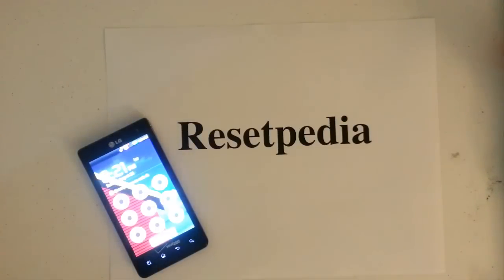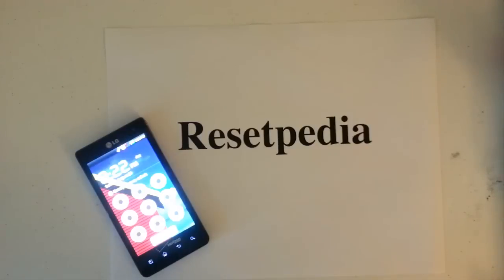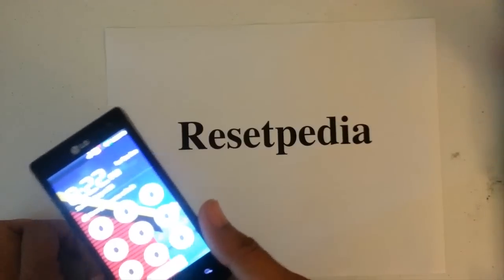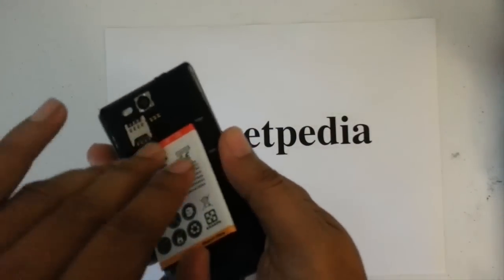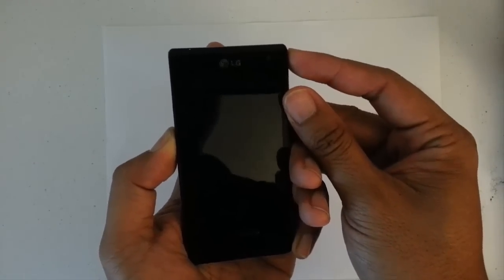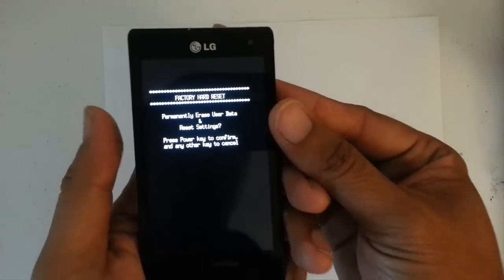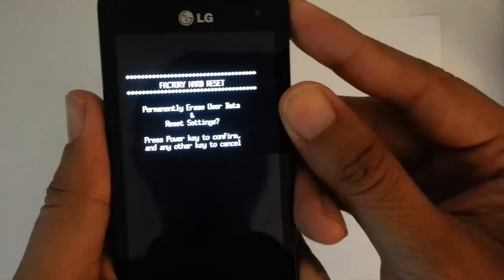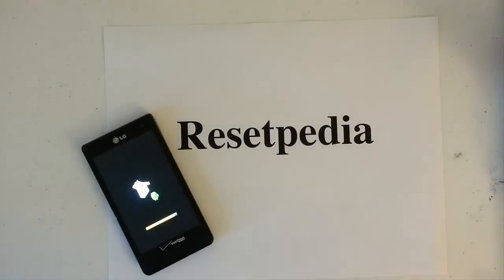How to Factory Restore Hard Reset or Password Wipe the LG Lucid Verizon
Bricked Phone?
Software Problems?

How to Hard Reset the LG Lucid Verizon 4G LTE

1. Remove and reinsert the battery.
2. Press and hold the VOLUME DOWN key and POWER button.
3.     Factory reset option will appear. Confirm with Power button when ask.
4. Done. Your LG Lucid Verizon is now Factory Restored.